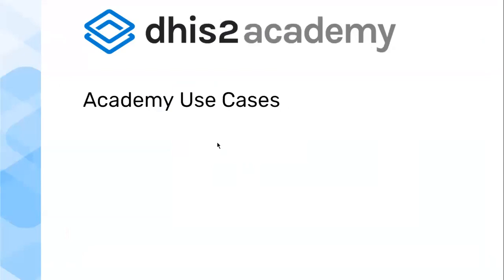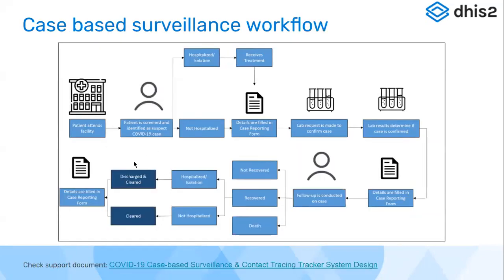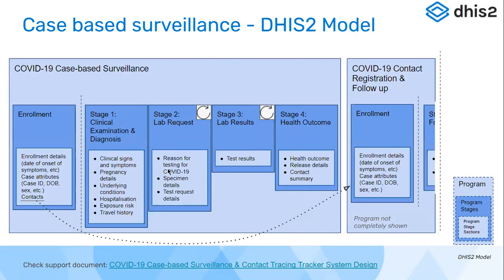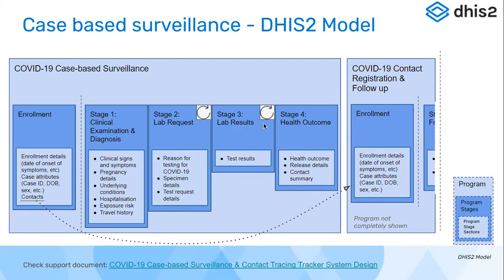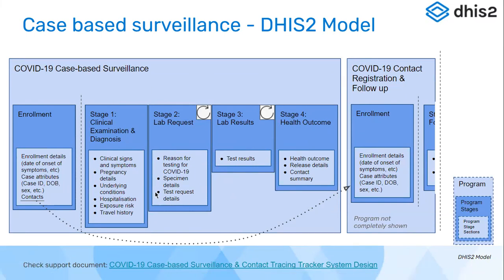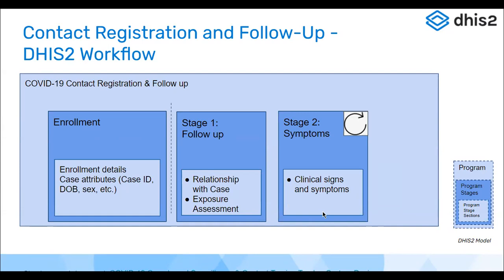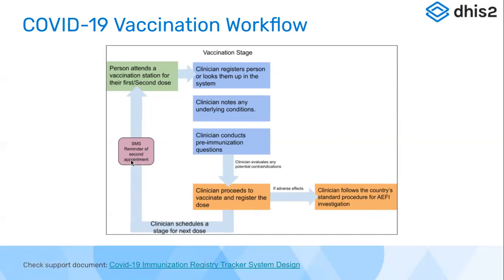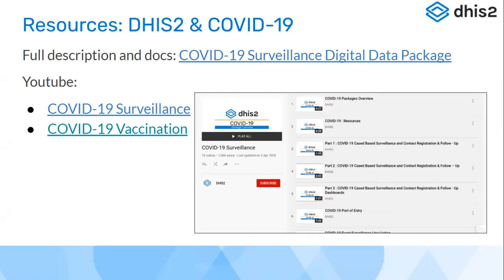Tracker Use Asia Academy Day 1 Part 2